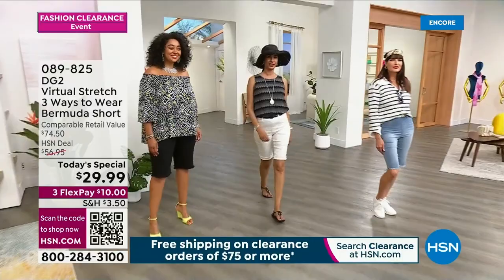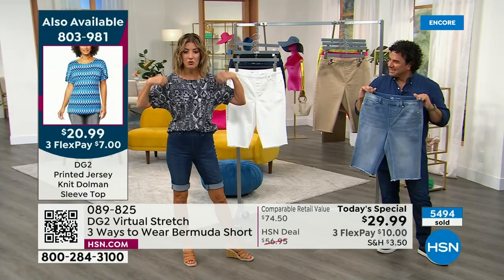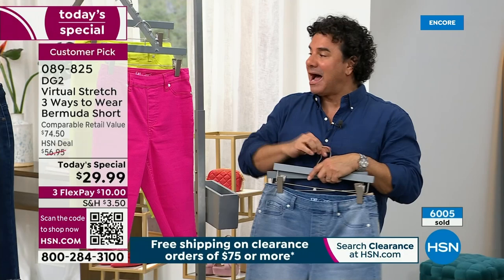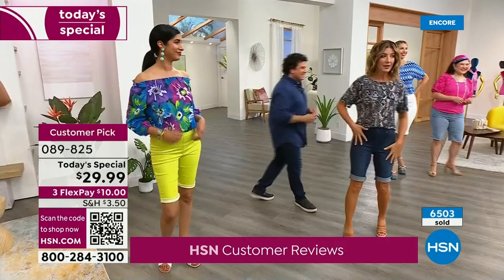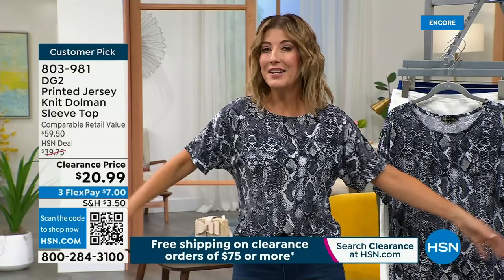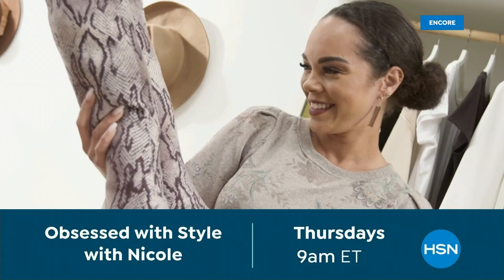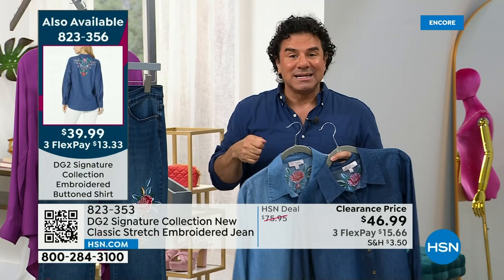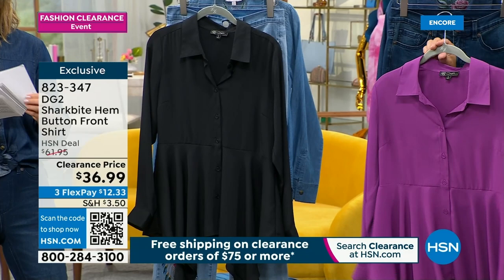HSN | DG2 by Diane Gilman Fashions Clearance 06.01.2023 - 03 AM